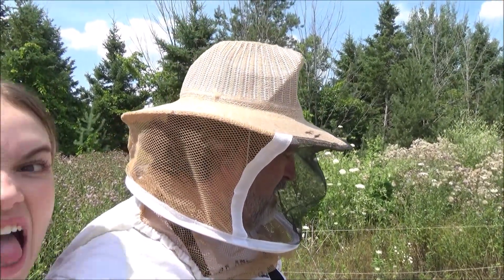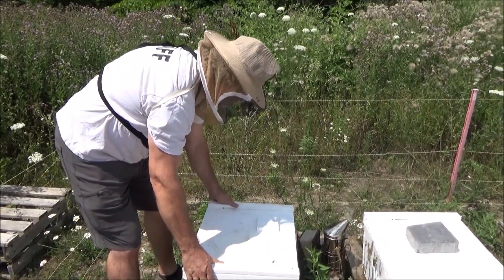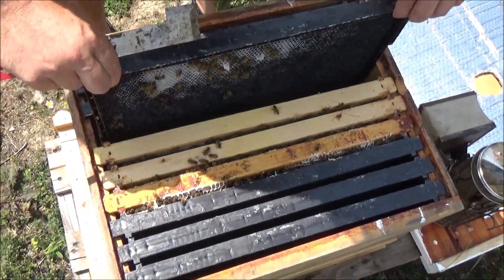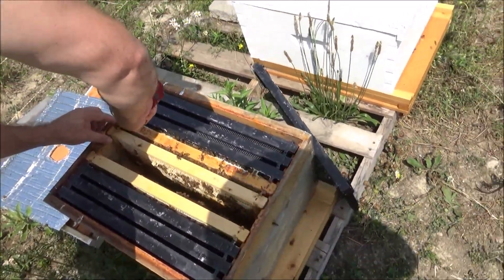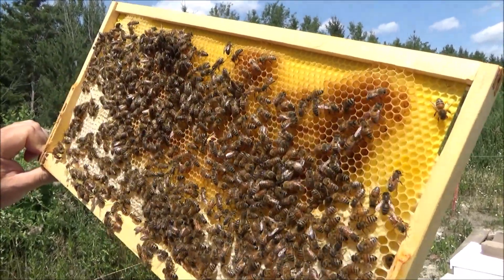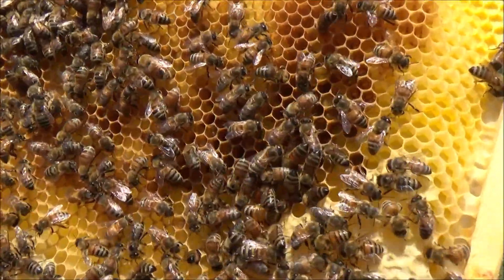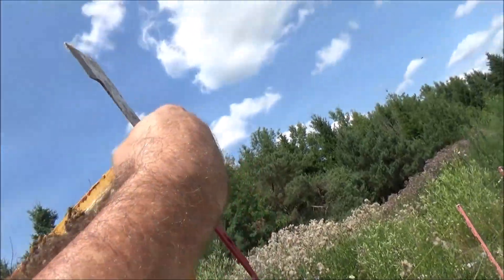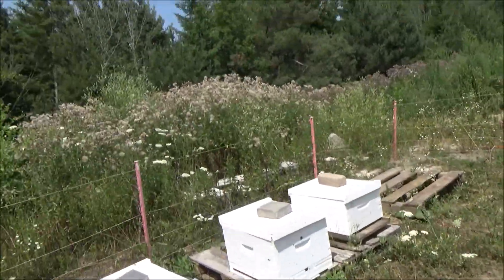MADELINE HAS ALWAYS BEEN ABLE TO SPOT WILD LIFE. NOW SHE HELPS FIND A BRAND NEW QUEEN IN A SPLIT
Another successful bees and spot an elusive queensplit creates a new colony of honey bees. My daughter helps me work the n